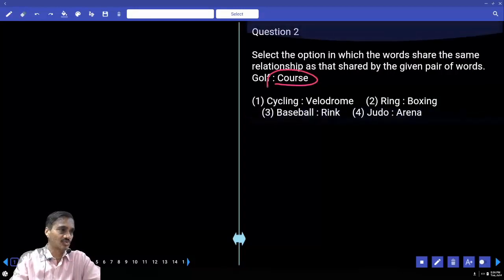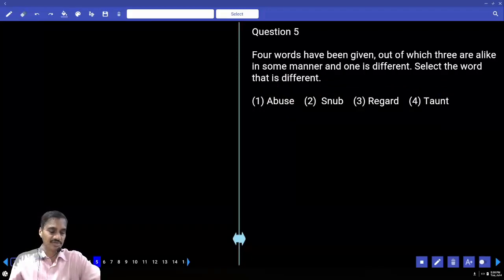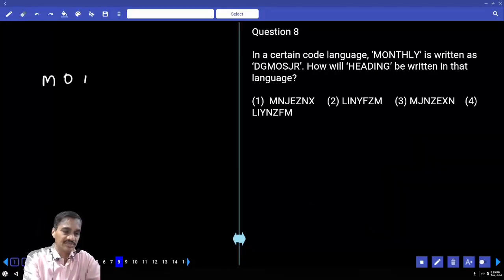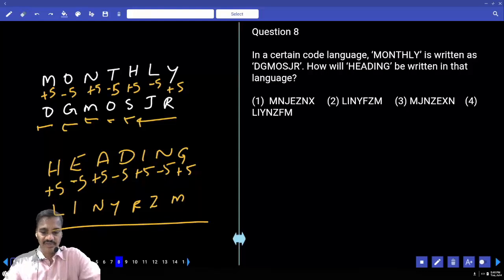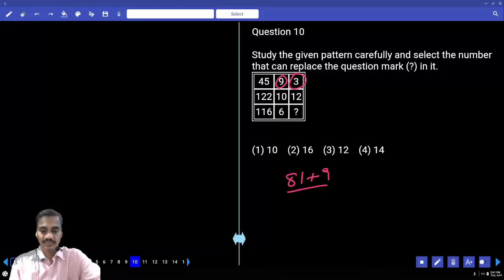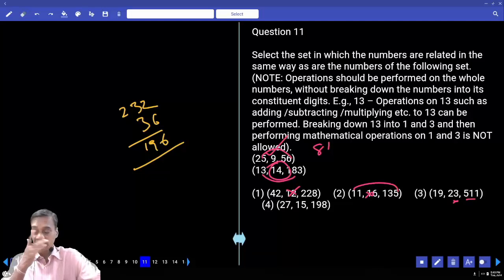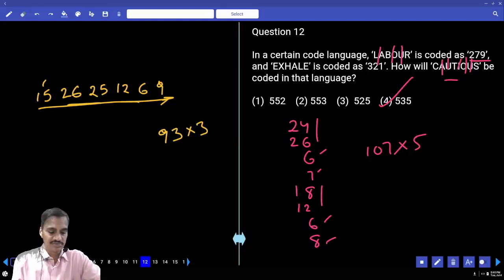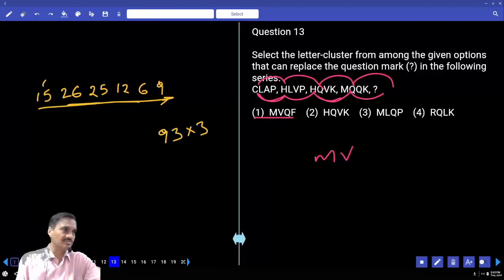SSC CGL TIER 1 MOCK TEST NO-83 | REASONING PRACTICE SET WITH IMPORTANT QUESTIONS